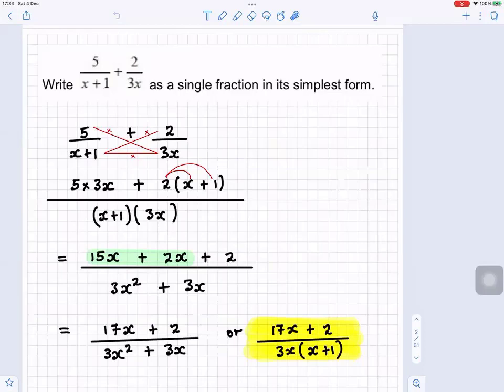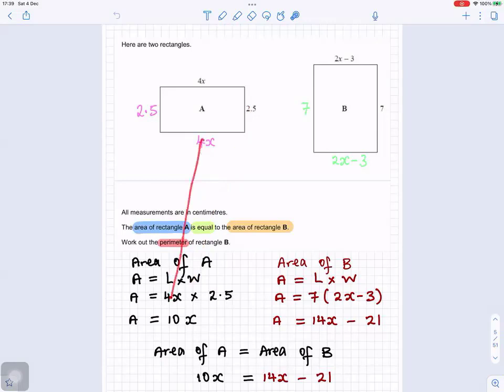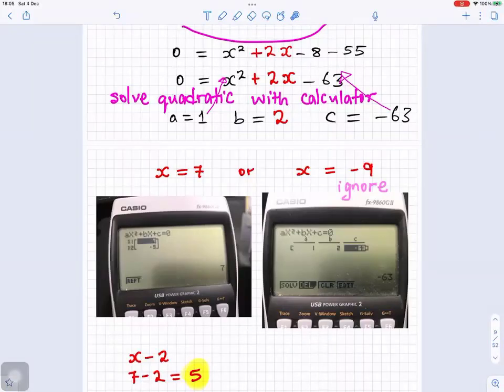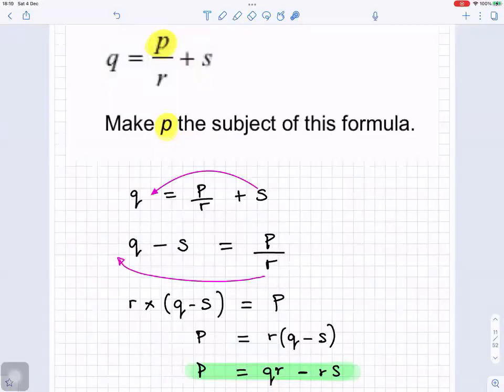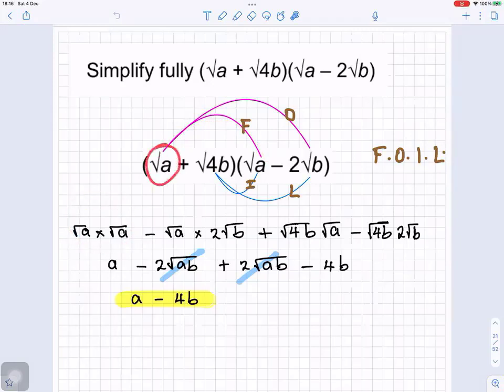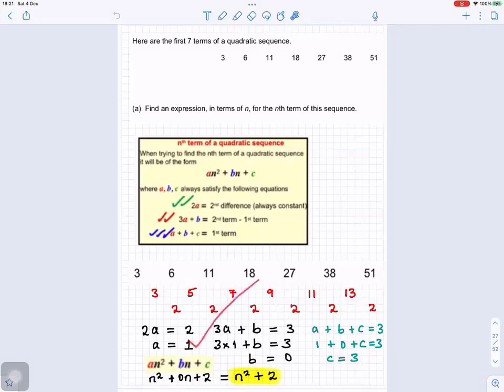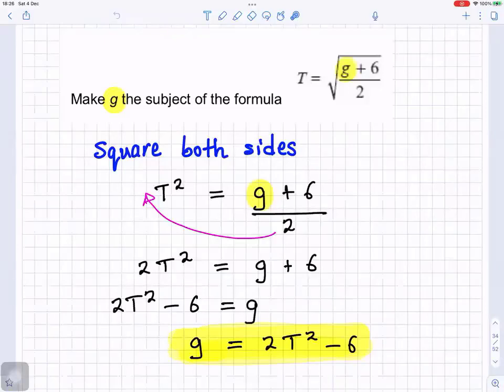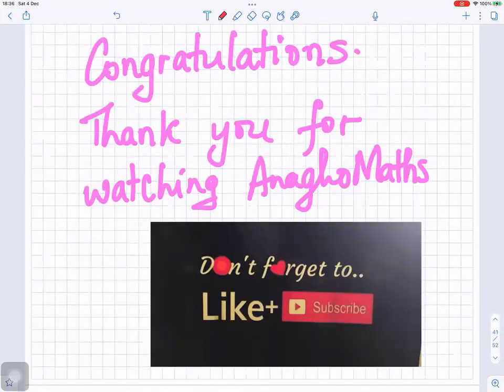2022 GCSE Maths exam revision